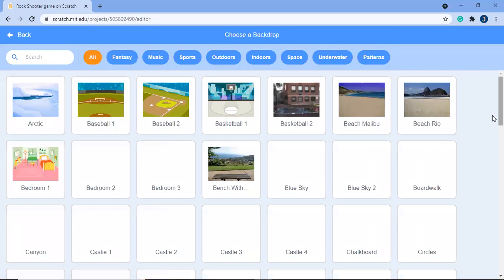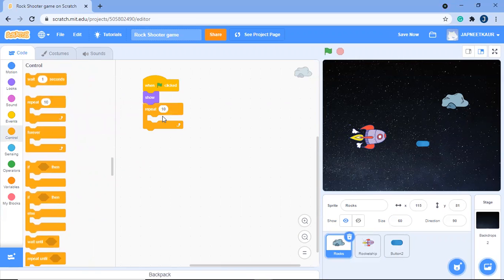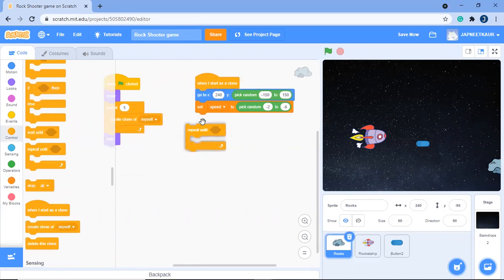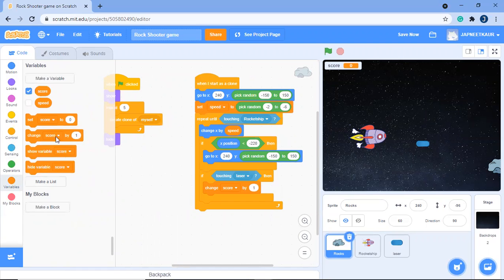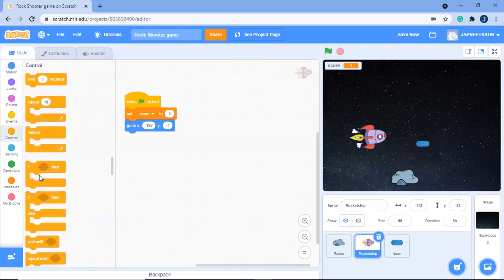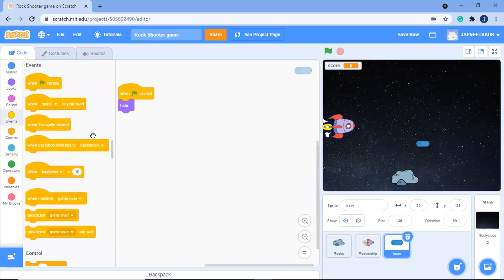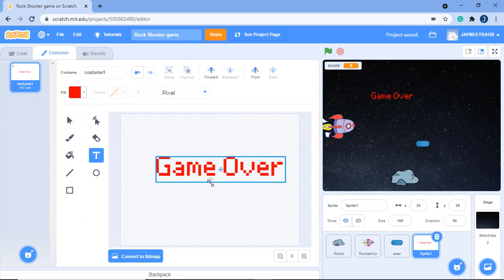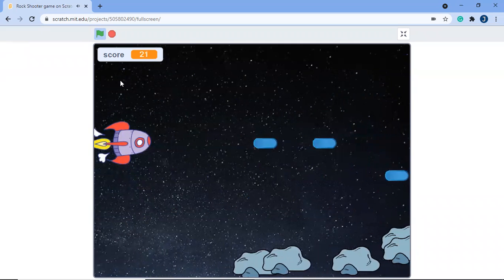How to create a Rock Shooter Game in SCRATCH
Book for Scratch:-